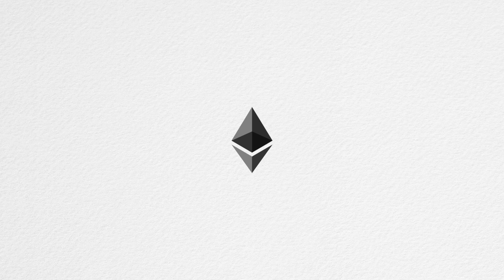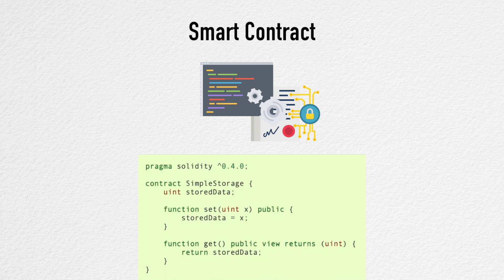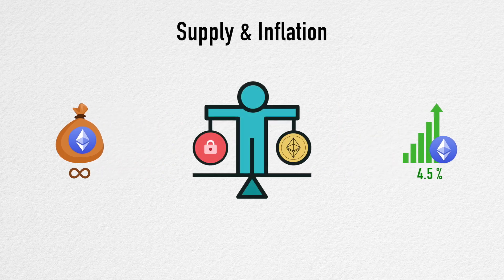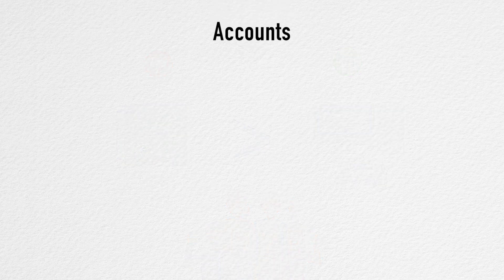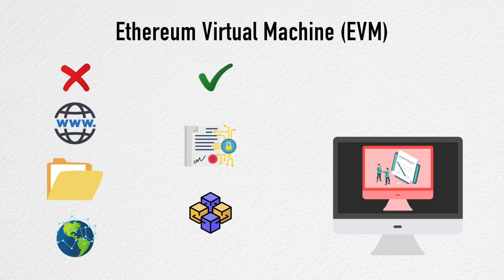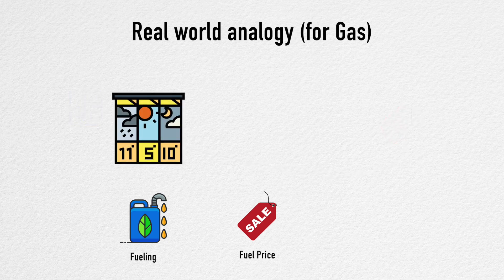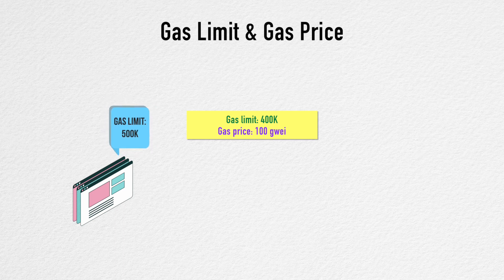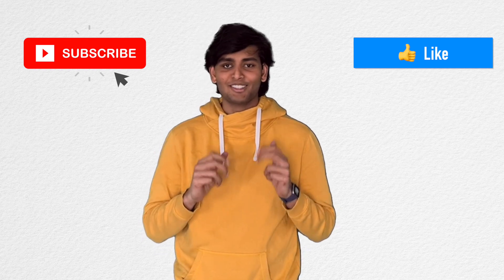How Ethereum Works - Tech Explained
General purpose blockchains like Ethereum support different classes of applications to leverage the power of Blockchain. One might argue that their utility can be bigger than that of Bitcoin.

Timestamps:
00:00 Introduction
00:31 General Purpose Blockchains
01:22 Smart Contracts & DApps
02:15 Block time, Rewards & Uncle blocks
02:54 Supply & Inflation
03:20 Consensus & Ethash
04:17 Accounts
04:58 Ethereum Virtual Machine & Oracles
05:53 Transactions
06:20 Gas analogy to road trip
07:20 Gas limit & Gas price
08:13 Block size & Block gas limit
08:50 Finishing thoughts